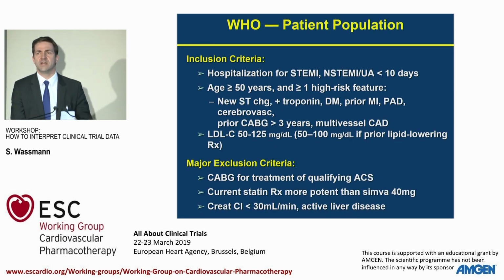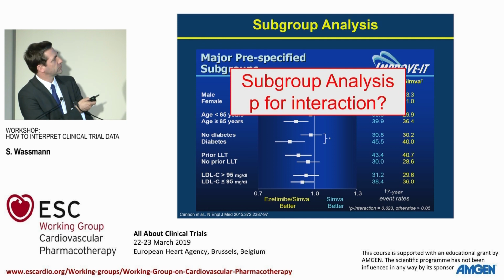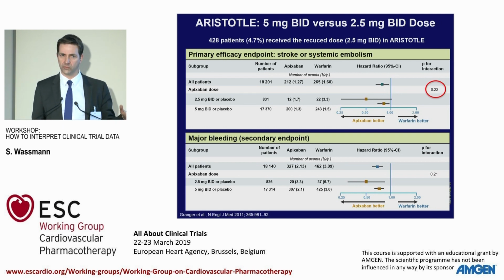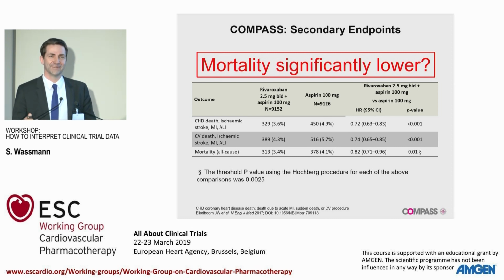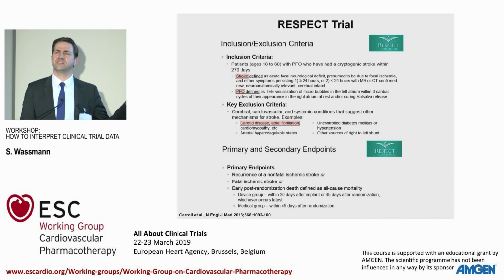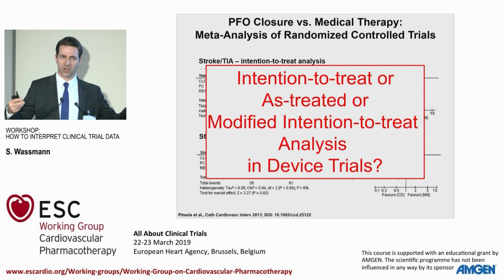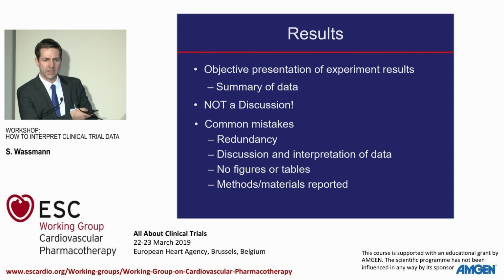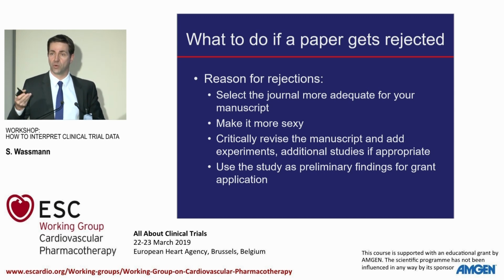Examples from clinical trials - S. Wassmann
This workshop uses data from recent clinical trials to highlight important aspects to correctly interpret clinical trial data, including the design, study population and endpoints of a clinical trial, superiority versus non-inferiority analyses, intention-to-treat versus on-treatment analyses, subgroup analyses, and the value of meta-analyses